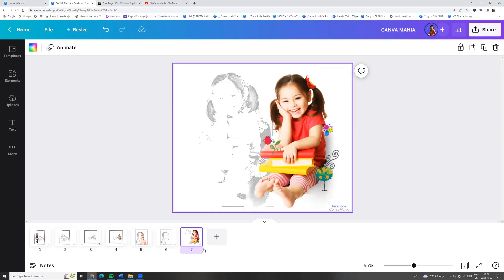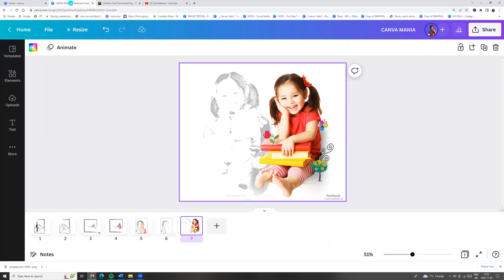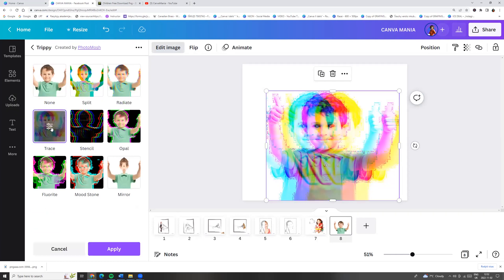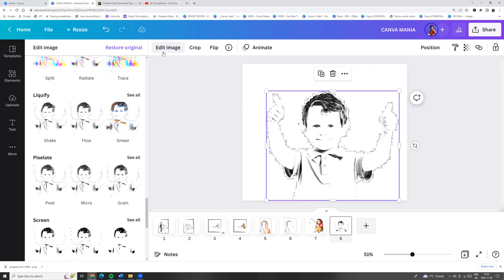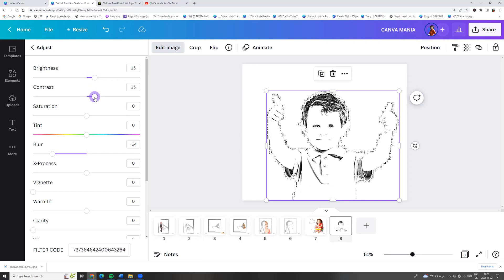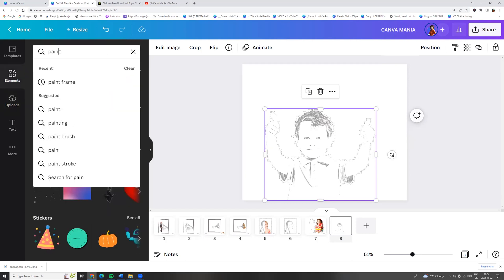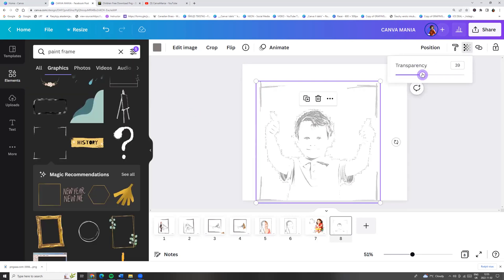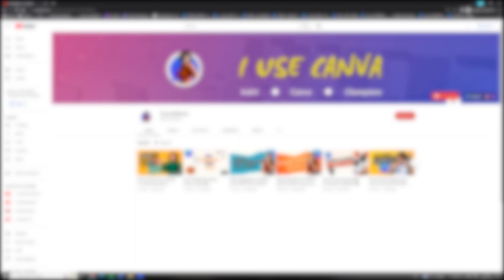How to turn any photo into a pencil sketch in Canva | Canva Tutorial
Hi,
Today let's see  how we can  turn any photo into a pencil sketch in Canva.
 We can make it with FREE CANVA.

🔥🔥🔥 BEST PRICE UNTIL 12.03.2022